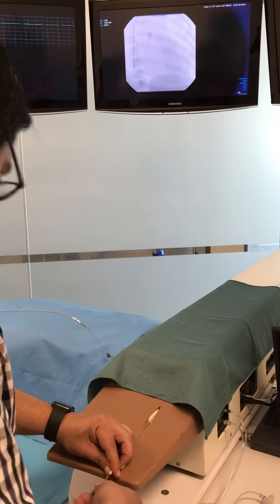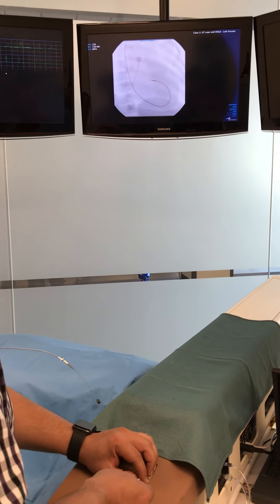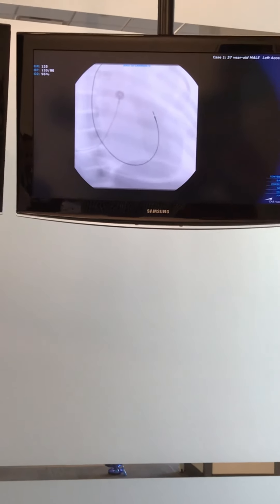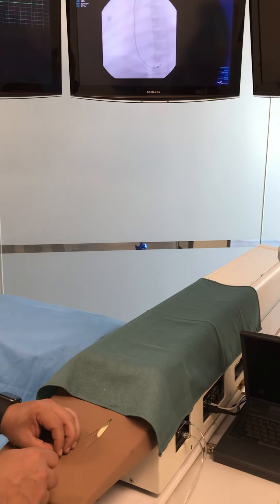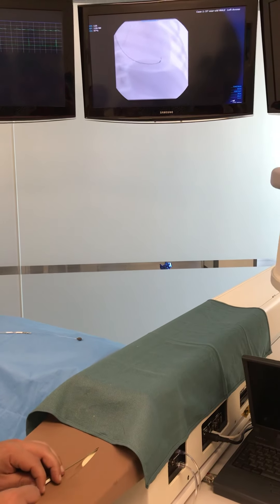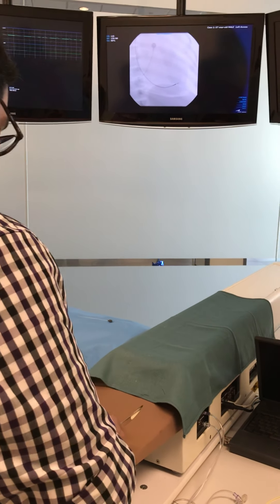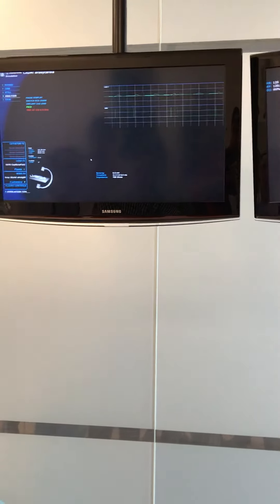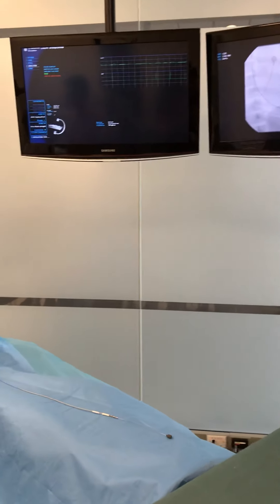Right ventricular lead implant simulator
Medtronic simulation for right ventricular lead insertion